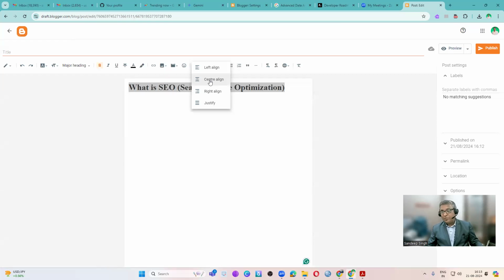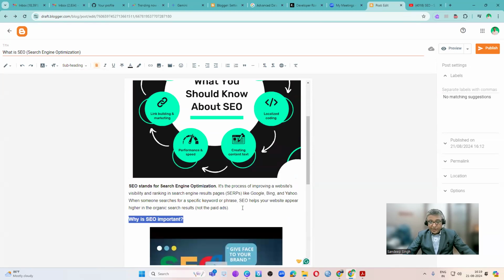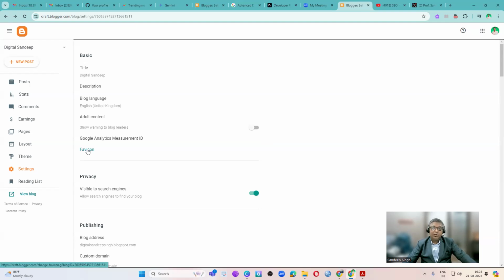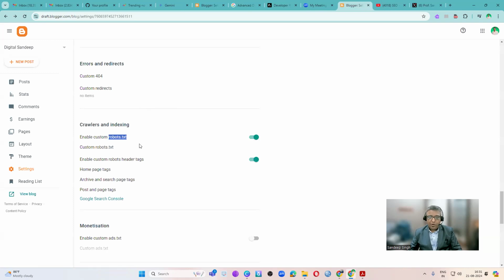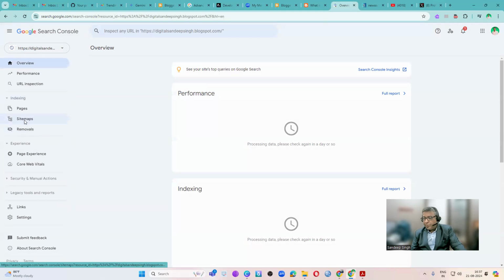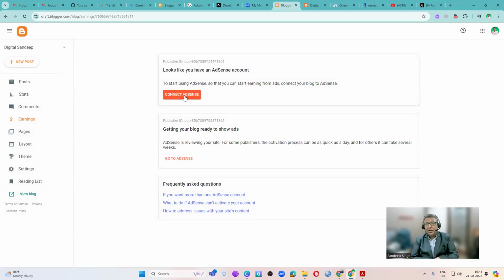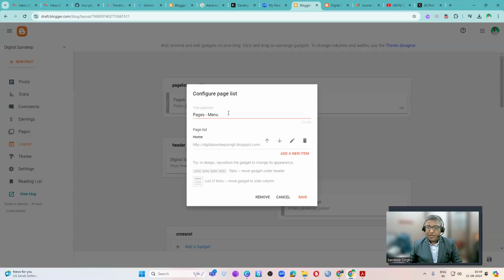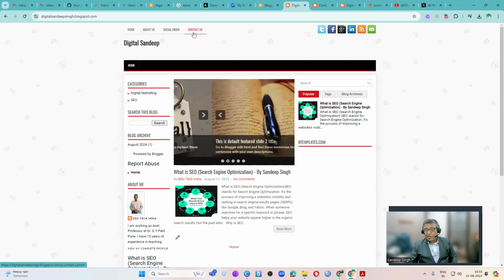How to Write a Blog in Google Blogger? | Guide and Configuration | Google Search Consol by Sandeep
Learn Blogging Complete Tutorial
Blogger.com Complete Guide and Tutorial Learn Google Search Consol
Learn Blog Writing Techniques by Sandeep Singh